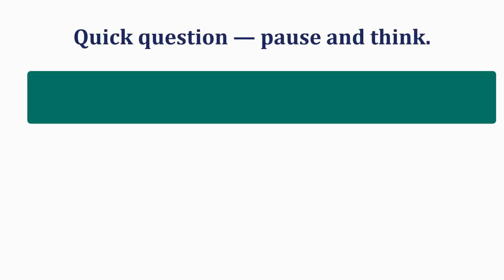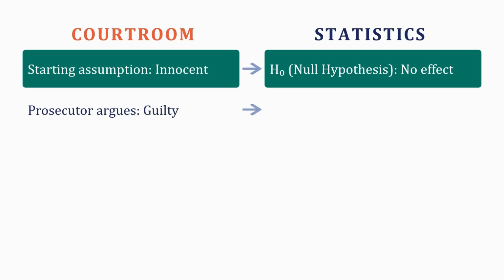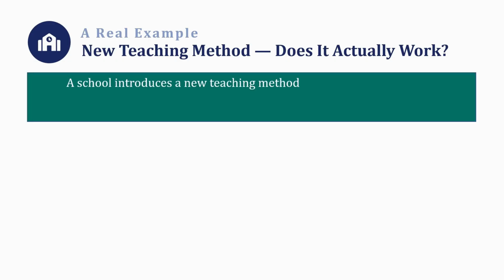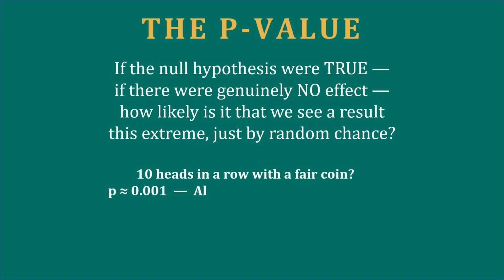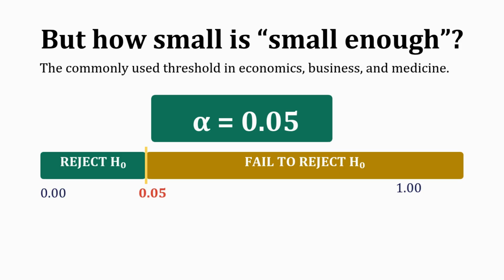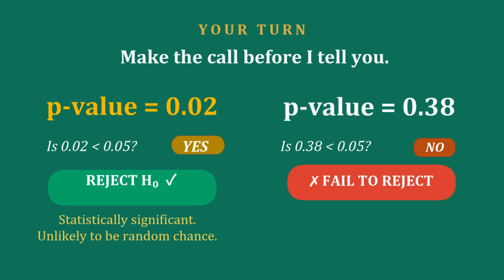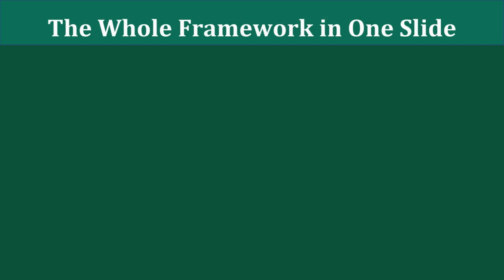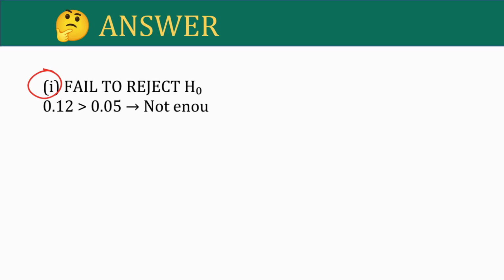Hypothesis Testing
This video explains hypothesis testing in plain English. No jargon. No fluff.

You'll learn:
✅ The courtroom analogy (innocent until proven guilty = null hypothesis)
✅ What H₀ and H₁ actually mean
✅ How to read any p-value in seconds
✅ The 0.05 rule: when to reject, when to hold back
✅ 3 mistakes almost everyone makes
✅ Real example walkthrough + practice problem

Perfect for economics, business, and statistics students — or anyone who wants to make data-driven decisions.